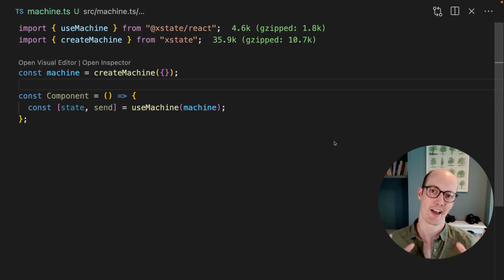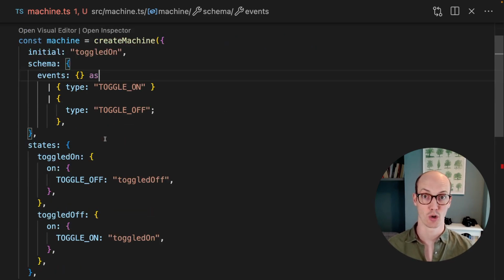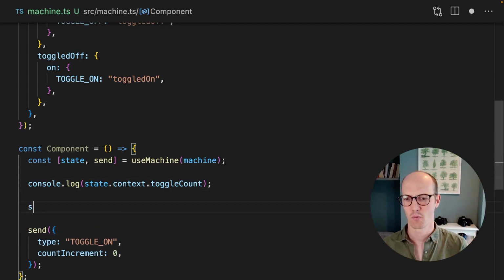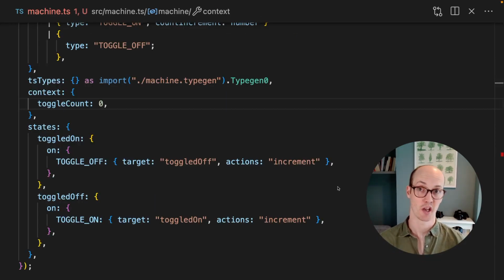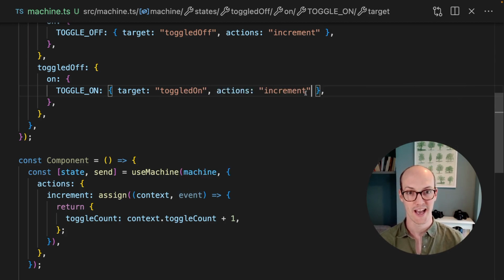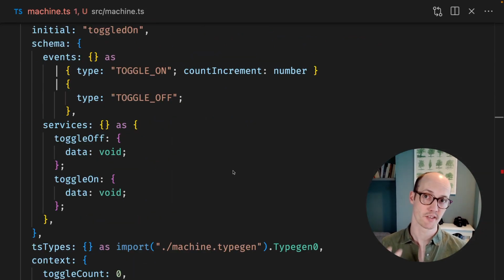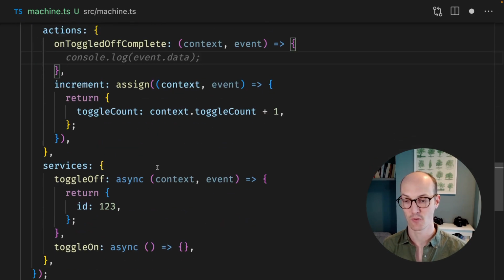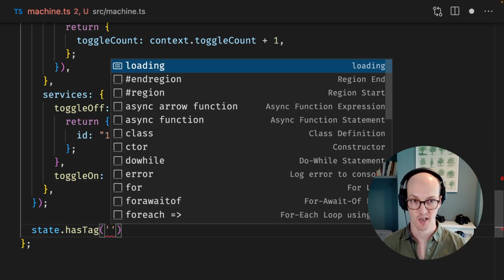Is XState good with TypeScript?